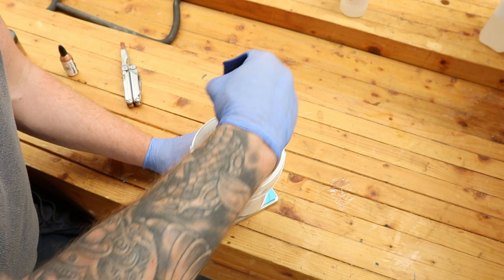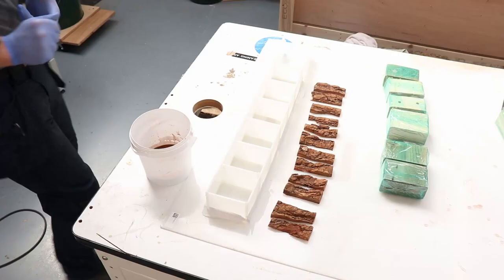Resin Coasters for a Resin Table!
What happening everyone? Here is a quick resin project for you, some bark river resin coasters. It's an easy resin project to start with. Some custom coaster for a custom made oak and copper resin coffee table.

Man In Shed Tool Store

UK Link!
Collins Complete Woodworking Manual
Complete Guide To Joint Making
USA Link!